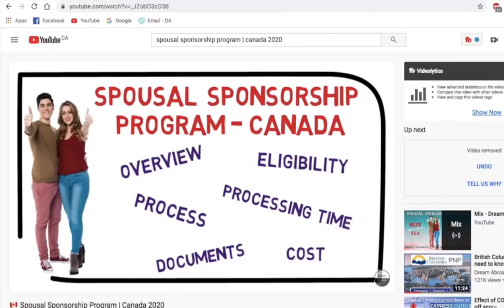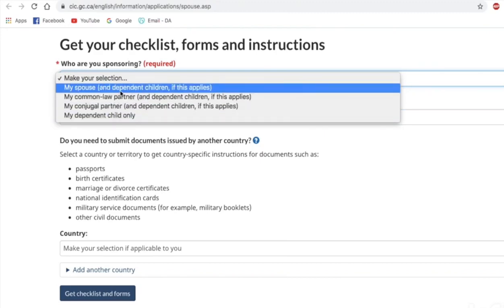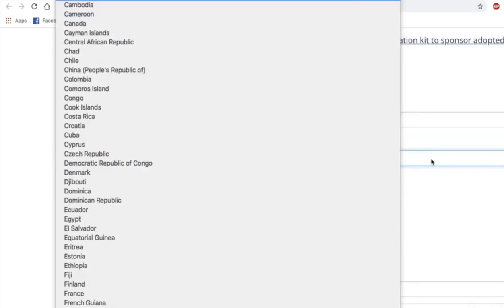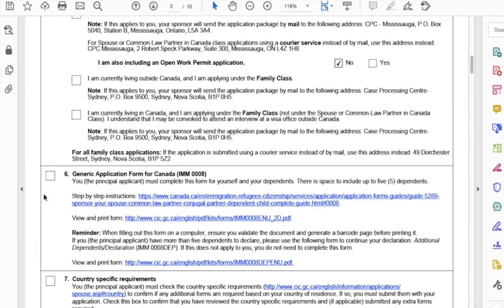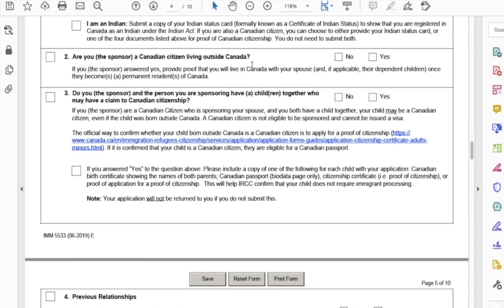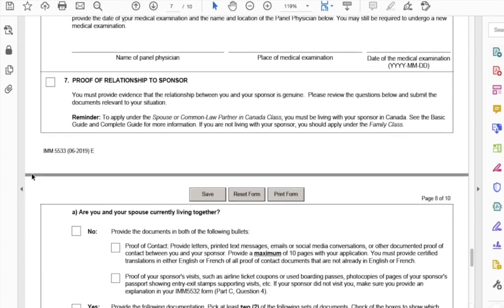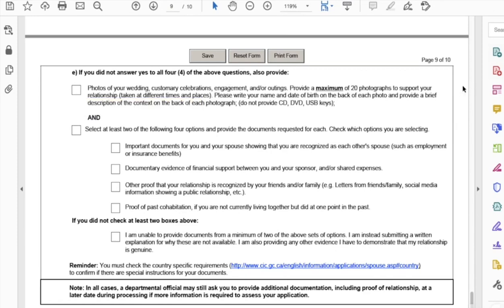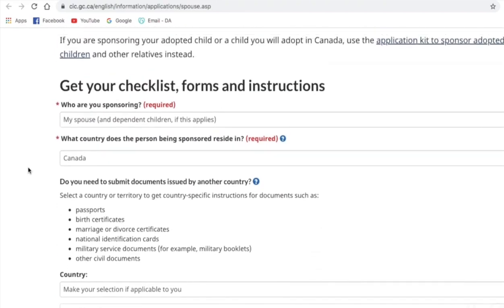CANADA SPONSORSHIP PROGRAM 2023-FULL DOCUMENTS| SOWP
how can increase your crs score for express entry watch below 👇 link vedio

how Visitor Visa can change in work visa or work permit watch below vedios👇